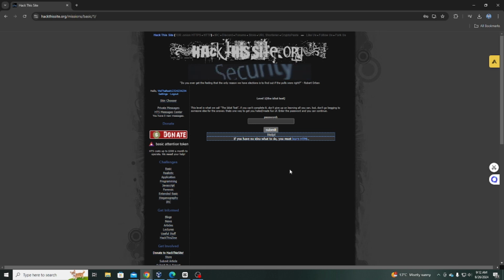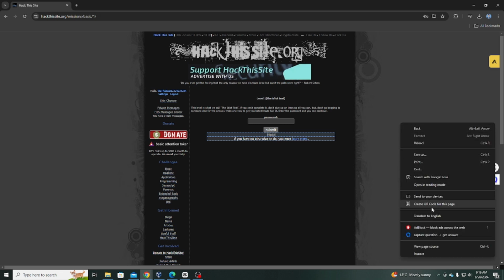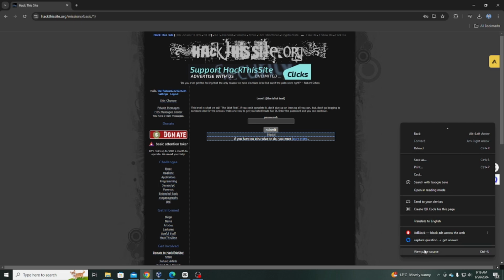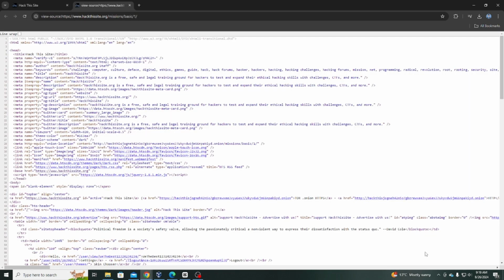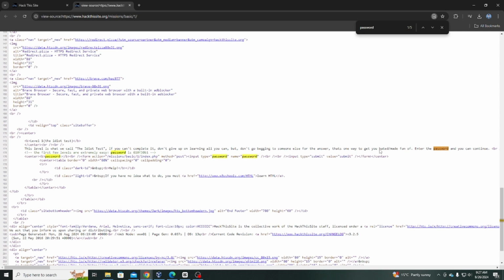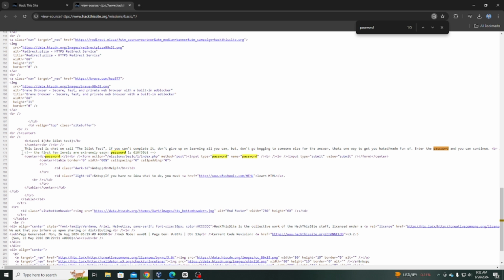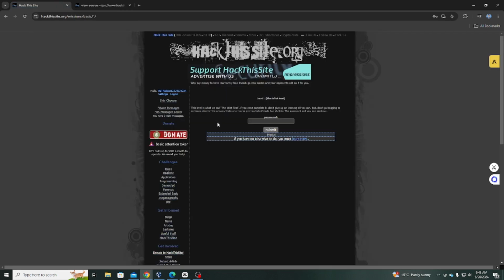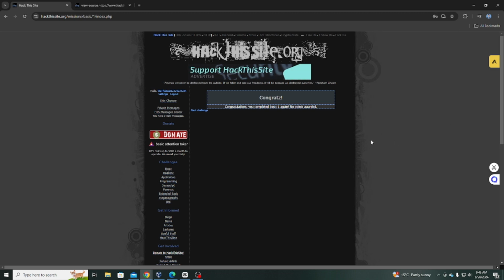I Hacked This Site! Basic Level 1 Walkthrough – Part 1 of Our Hacking Series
Welcome to Access Granted! 🎉 Today, we’re kicking off our new series with a thrilling walkthrough of Hack This Site's Basic Level 1 challenge. 🕵️‍♂️

Ever wondered how to find hidden passwords and crack basic web challenges? 💻✨ You’re in the right place! We’ll show you step-by-step how we tackled this seemingly simple challenge, and you’ll get to see if you can outsmart us! 🏆

In this video, you'll learn:
- How to view and analyze the page source 🔍
- The trick to uncovering hidden passwords 🗝️
- Why even the simplest challenges are valuable for learning 📚

Don't miss out! Hit that 🔔 bell icon so you never miss a new video!